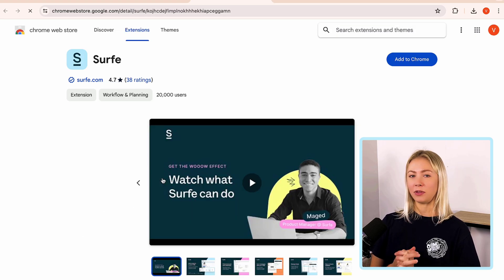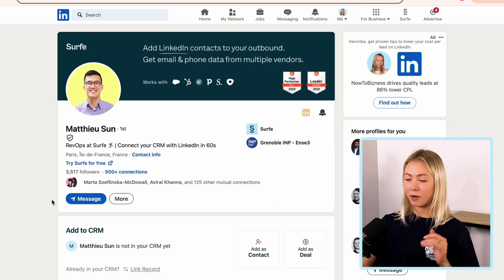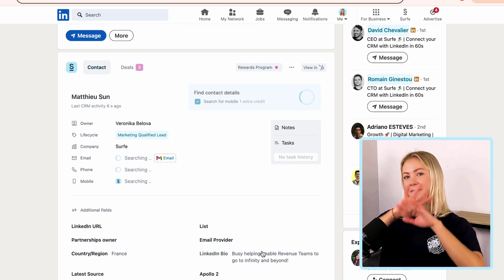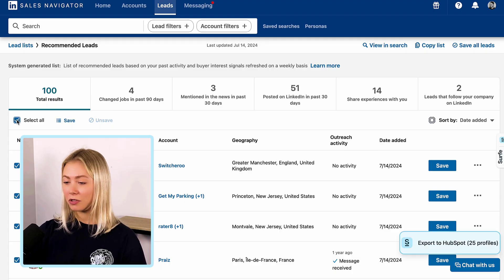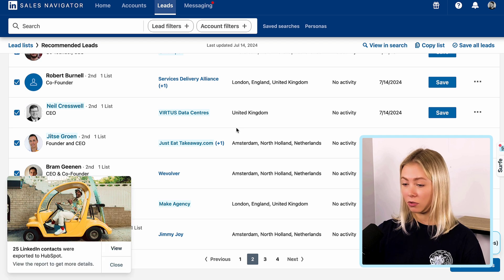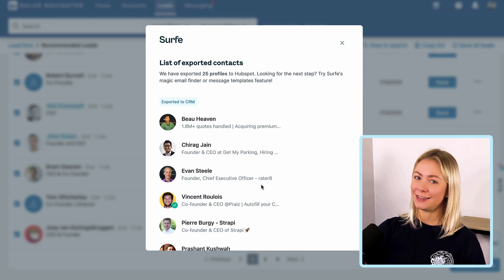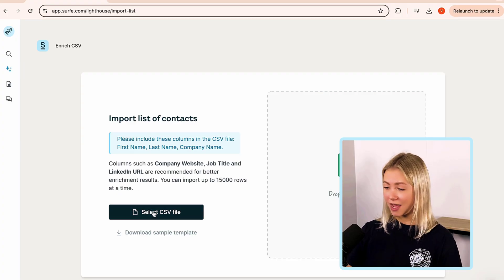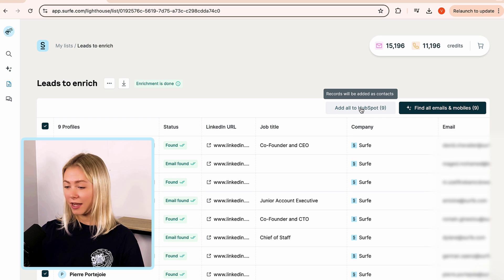Quickly find email addresses for FREE | Try this email lookup tool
Email lookup LinkedIn
Email lookup CSV
Email lookup Sales Navigator

There are plenty of email finder tools, so it may be hard to decide which one to choose.

Ideally, you want to go for a tool that gets you accurate data, verified contacts, and performs well in different geographical regions, and integrates with your other tech stack.

In this video, we’ll show you the BEST free email lookup tool. It yields a 95% success rate and provides global coverage across multiple databases.

Surfe is a waterfall enrichment tool that operates as a cascading tool with multiple enrichment providers. With in-built validation from ZeroBounce, you can ensure that all of teh emails sourced are valid, legitimate, and will not bounce or land in spam.

Surfe also connects your CRM to LinkedIn, which means you can add enriched contacts to your database directly from LinkedIn.

See this free email lookup tool in action:

00:00 How to find email addresses for free
00:26 Free email lookup tool
00:59 Waterfall enrichment with cascading tool
01:22 Email validation with ZeroBounce
01:32 3 ways to use this email lookup
01:47 Find email on LinkedIn
02:35 Find email on Sales Navigator
03:24 Find emails from a CSV file
04:15 Best way to find emails